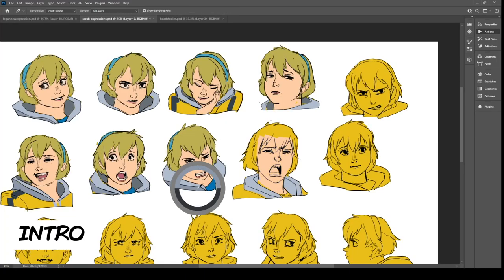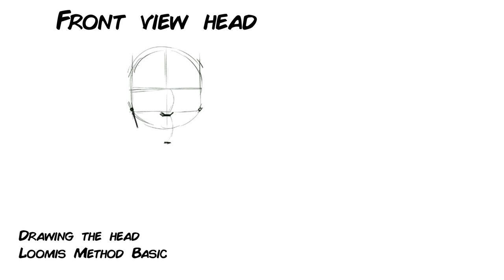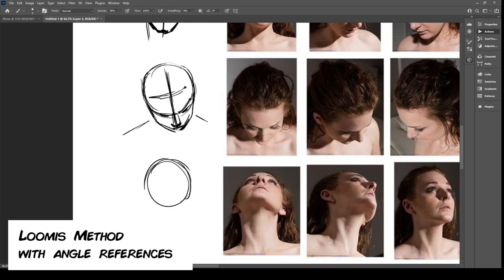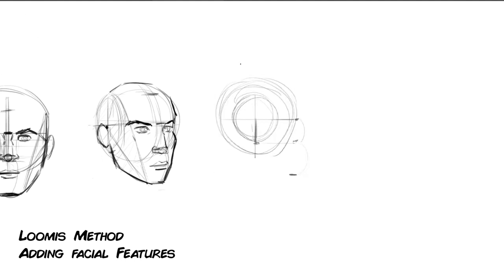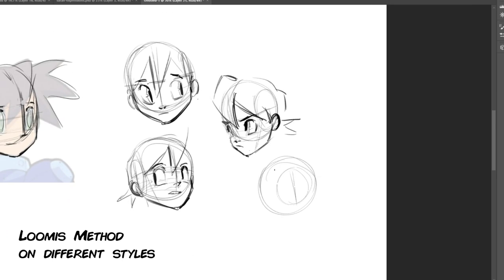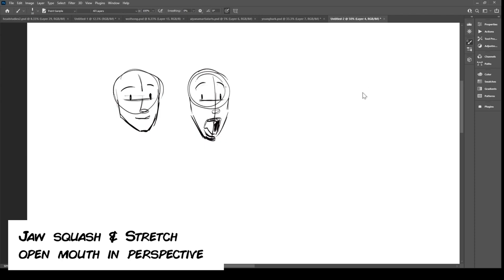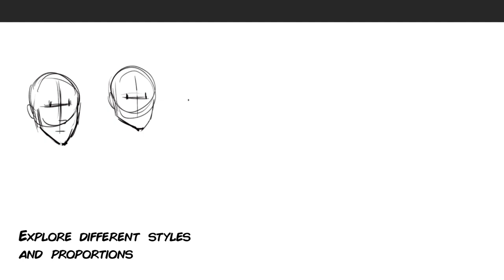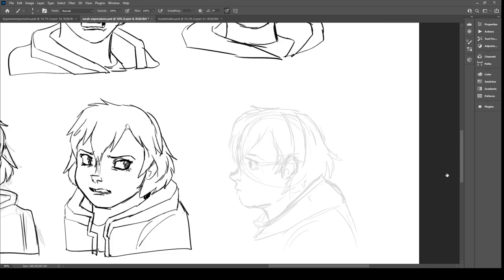Drawing the head for animation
I talk about how I draw the head for animation, using a method inspired by Andrew Loomis.

Figure Drawing for All it's Worth by Andrew Loomis:

Software I use:
Animation - TVPAINT
3D - BLENDER